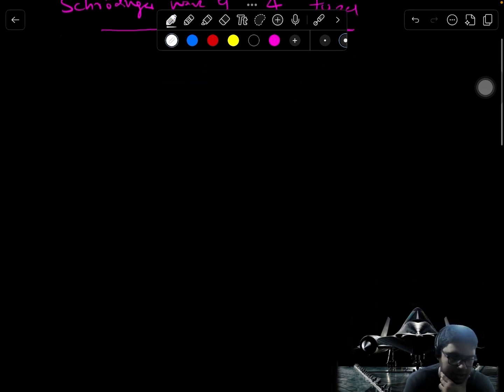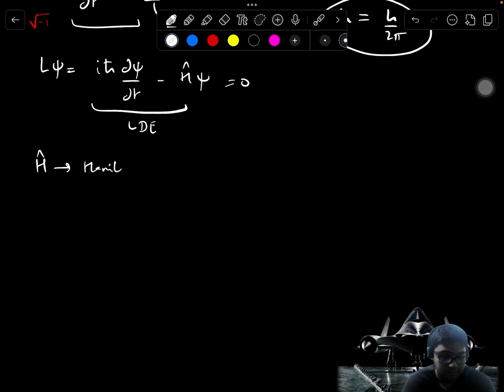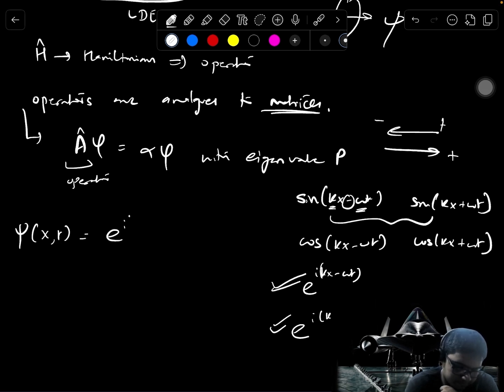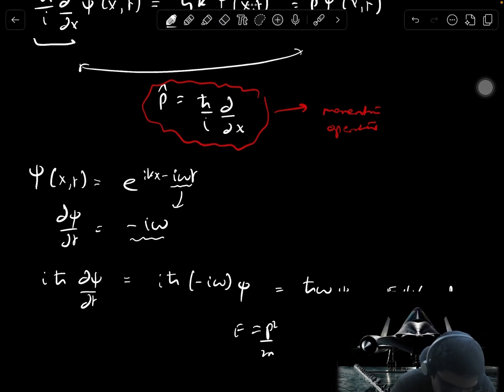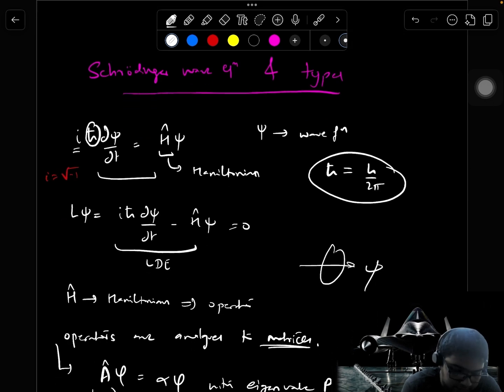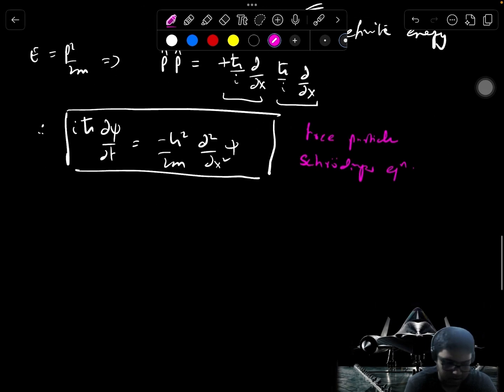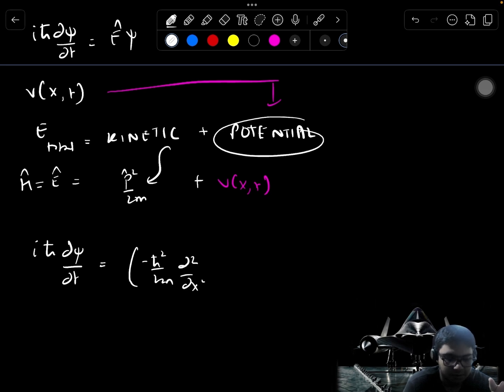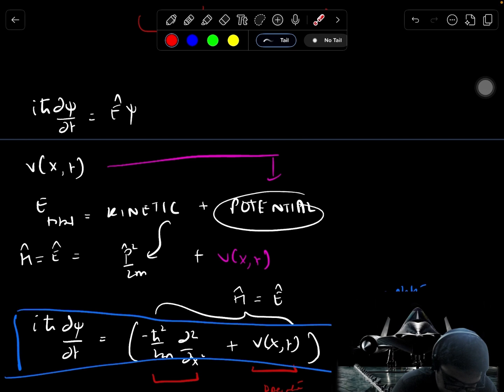TYPES OF SCHRODINGER EQUATIONS SUMMARISED!! | QUANTUM MECHANICS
Hey everyone, this is my attempt to summarise the different ways in which we can write the schrodinger wave equations, I discussed in brief on what the Hamiltonian is and some related concepts related to the wave equation, we also had a brief discussion about the wave function